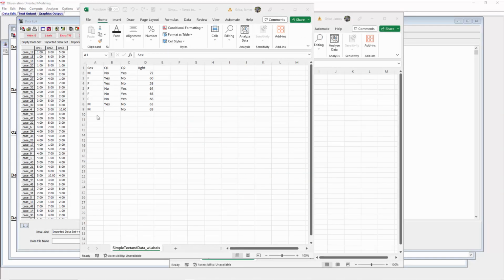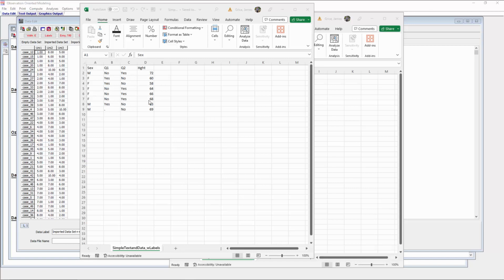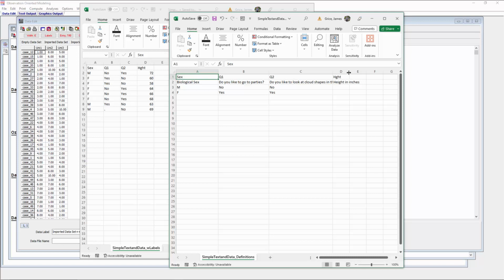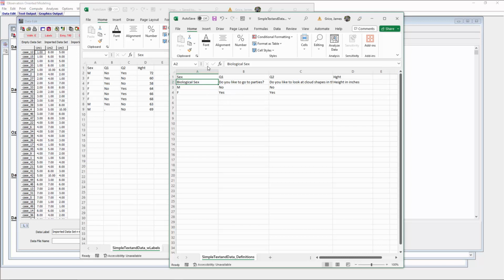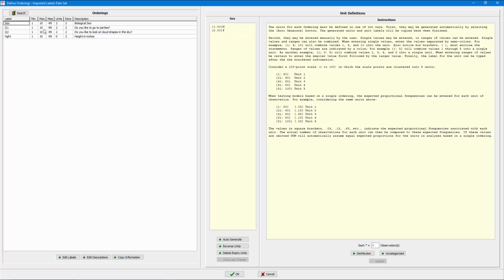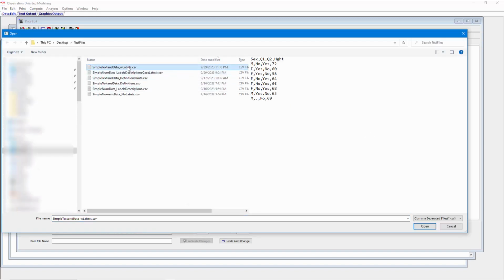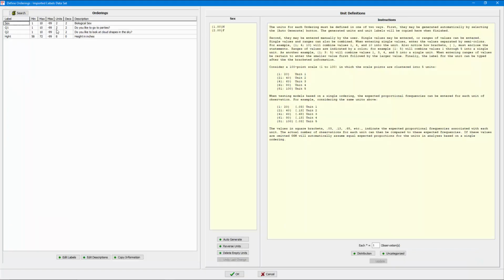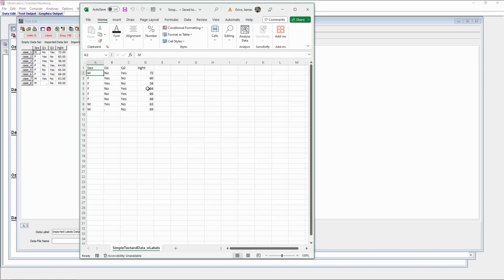Import CSV and Excel Data: Defining Units for Text Files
Shows how to import numeric data into OOM from a comma separated value (CSV) file. CSV files are simple text files that can be generated by various programs, including Excel and SPSS.